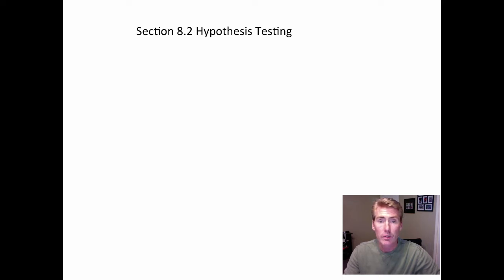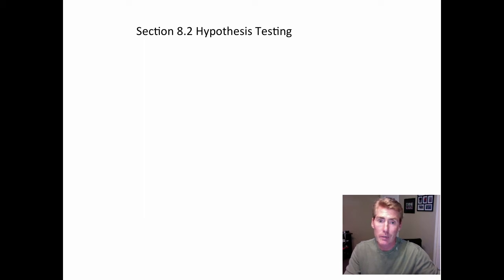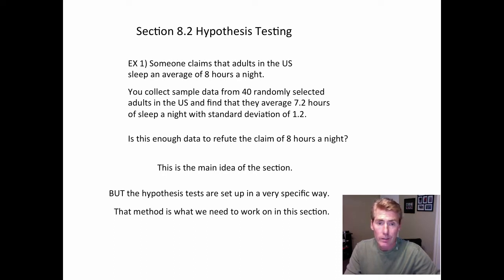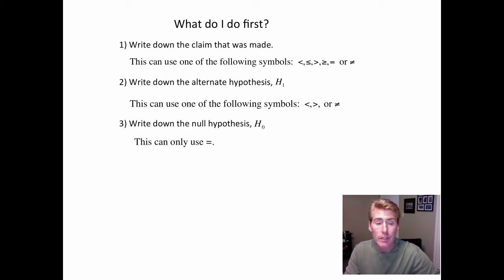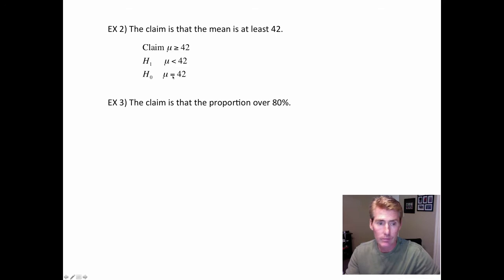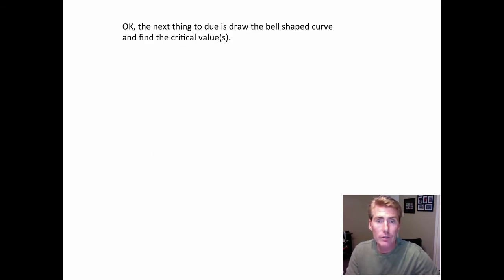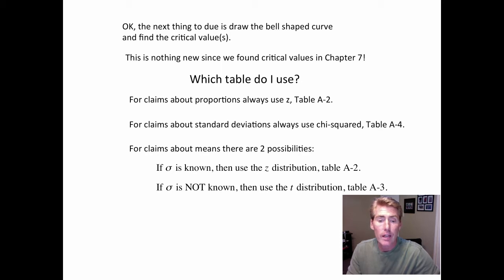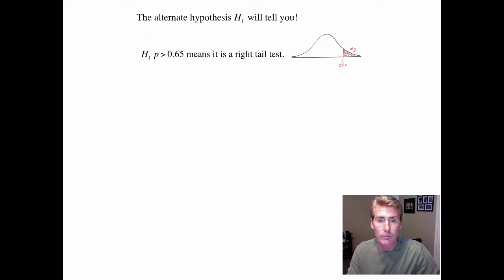Math13 Notes Section 8.1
Hypothesis Testing for Greg Perkins class.